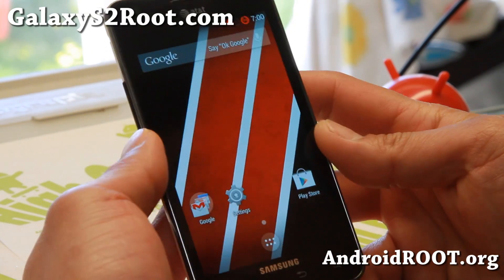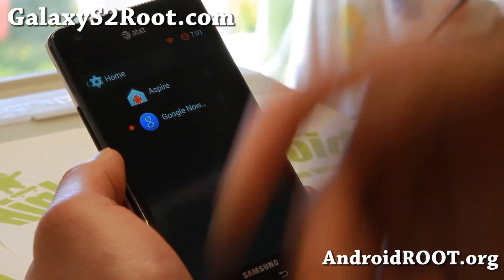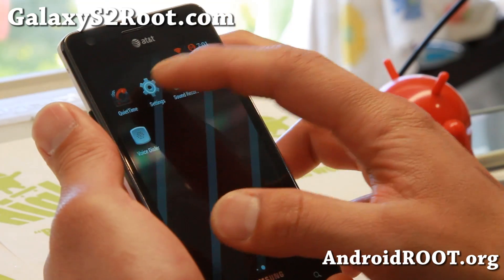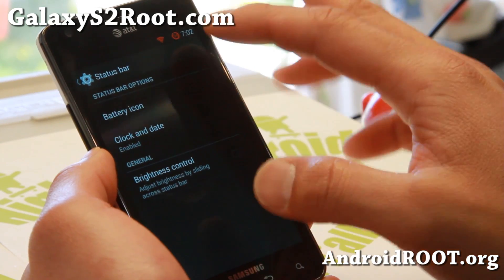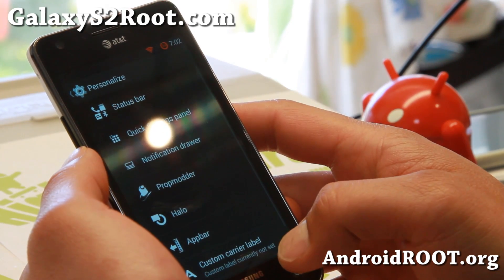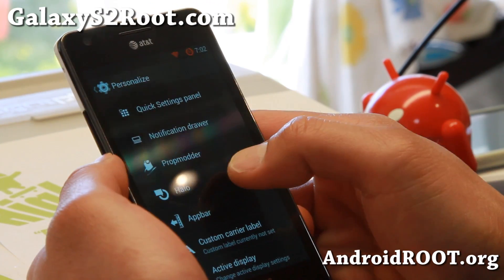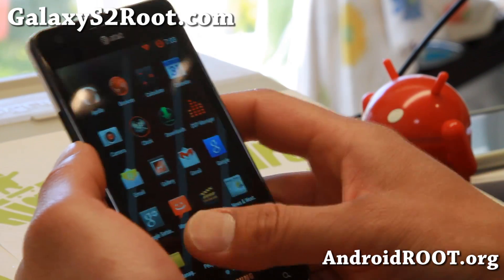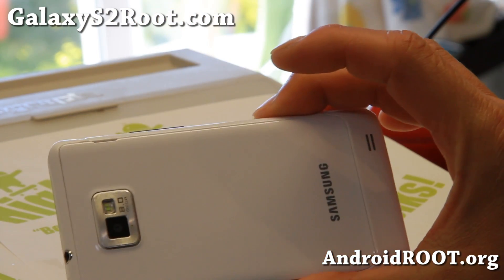AOCP Android 4.4.2 KitKat ROM for AT&T Galaxy S2!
Here's a quick overview of AOCP Android 4.4.2 KitKat ROM for AT&T Galaxy S2 Android smartphone users.